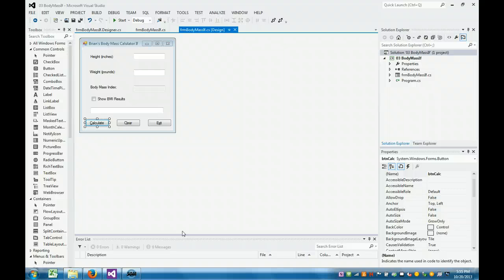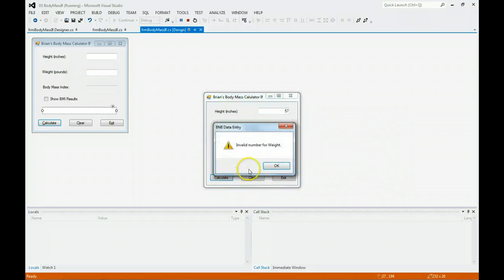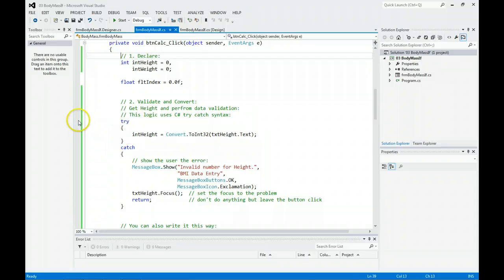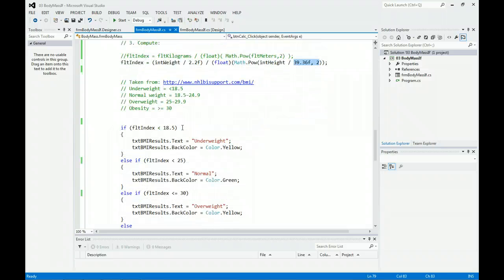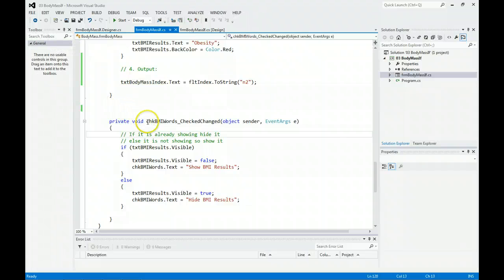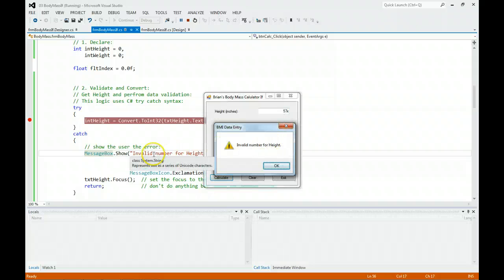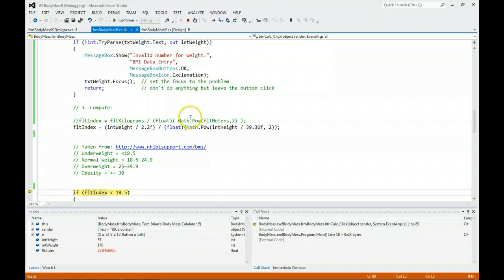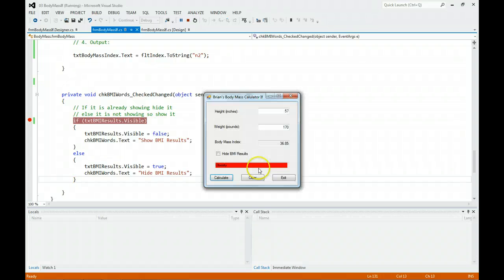BMI meets the if and CheckBox and Data Validation Sample